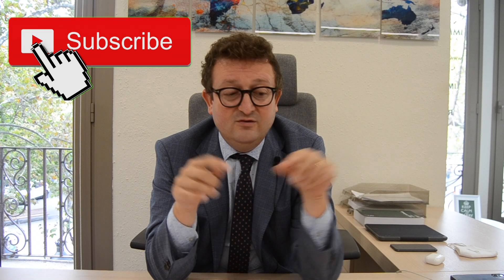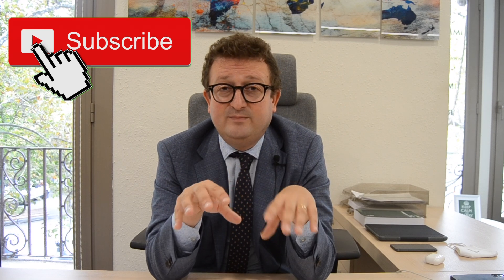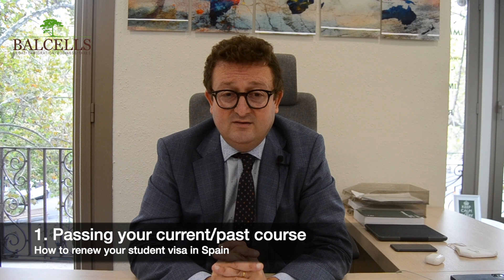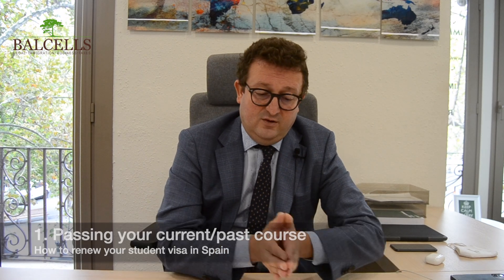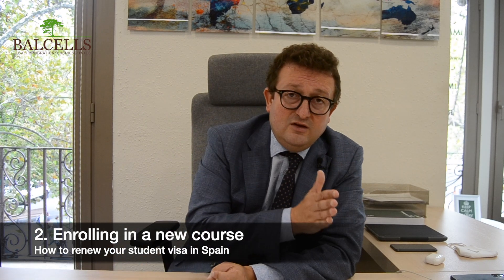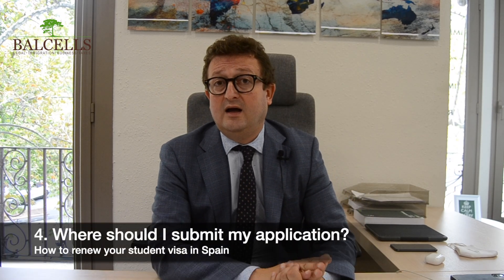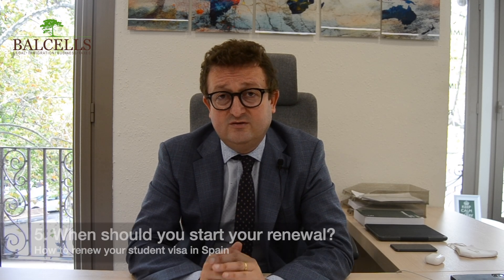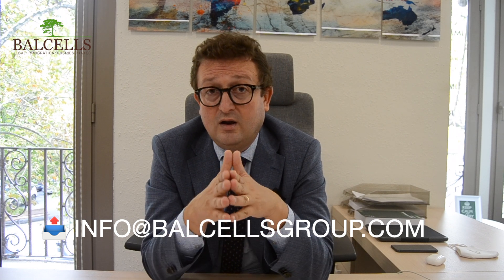👨‍🎓 HOW to RENEW your STUDENT VISA in SPAIN: Visa Extension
👉 Would you like to continue studying in Spain and renew your student visa? Then this video is for you! Find out all the documents and requirements you must meet for a successful renewal.

In this video Cristian, our CEO, explains the whole renewal process any non-EU student currently living in Spain must follow in order to keep studying in the country after their visa comes to an end.

Some important takeaways from the video are:

📌 You must have passed your current/past course in order to renew your student visa, and show proof
📌 You must enroll in a new course that is content-related and of equal or higher level
📌 You must still have private health insurance contracted
📌 You must demonstrate the possession of 7.000€ on your bank account